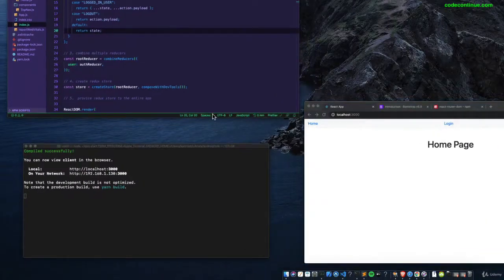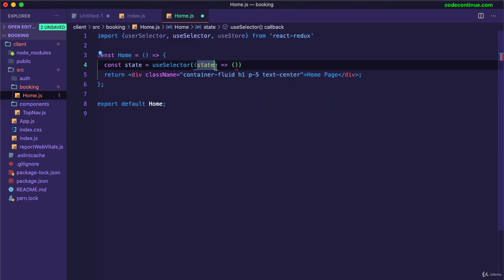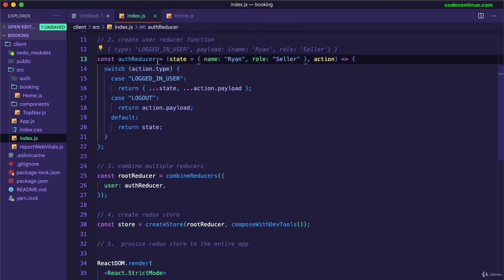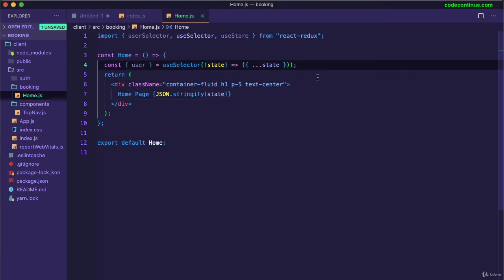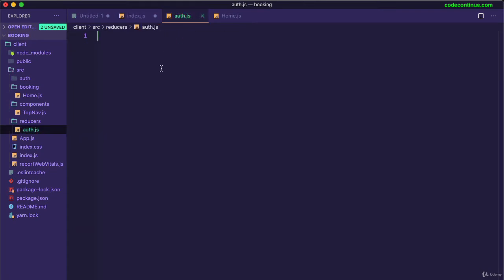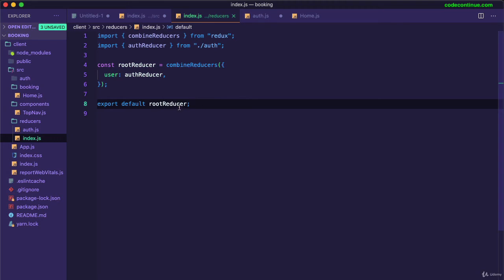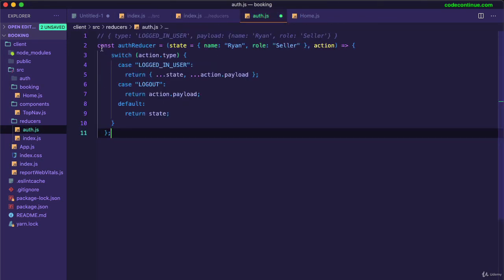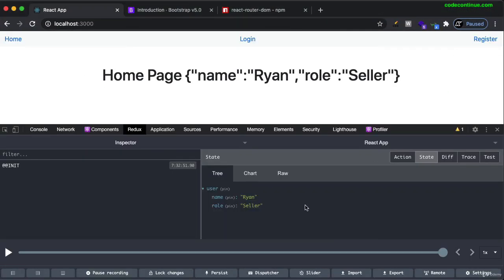React clone Booking Hotel-5 Accessing redux state